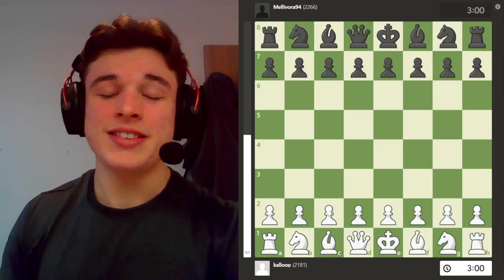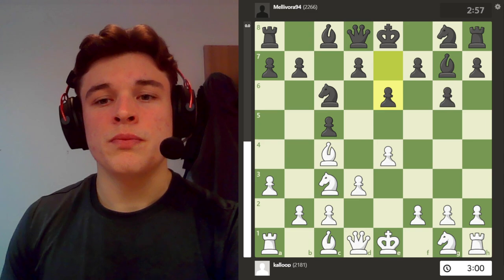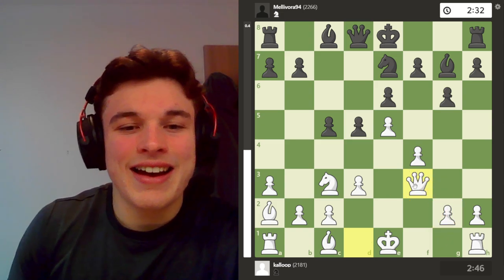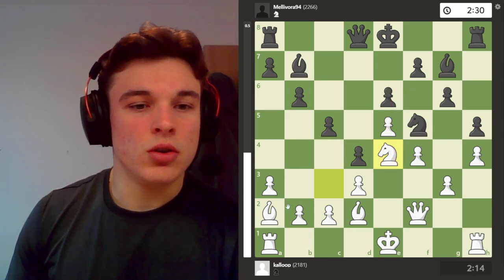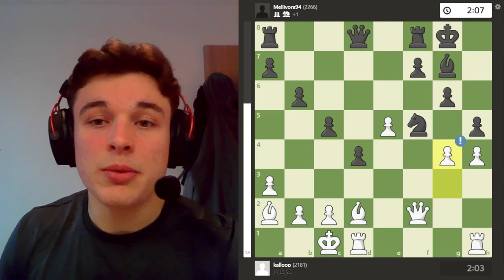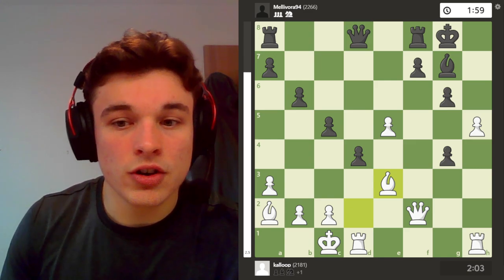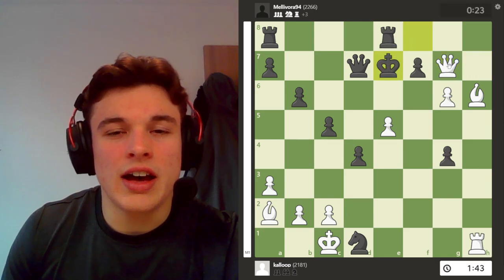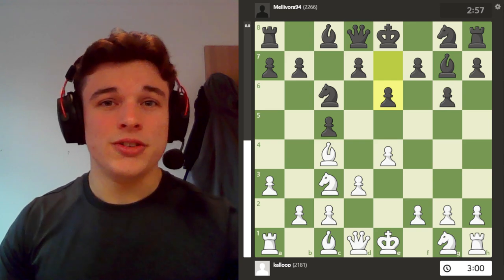Gotham Chess Helps Me Win Against 2200+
Using the GothamChess a3 opening against the Sicilian Defence to brutally attack 2200+ rated online opponent!